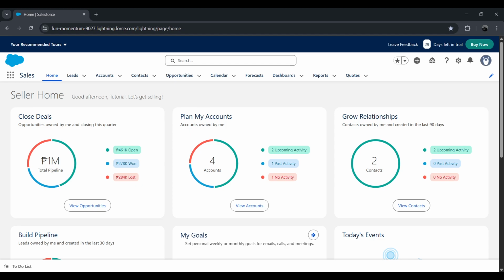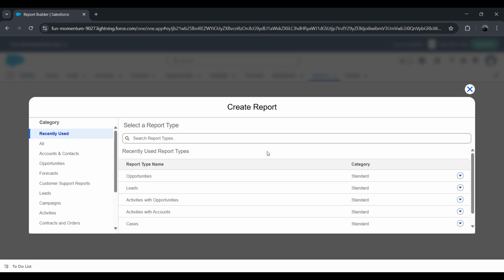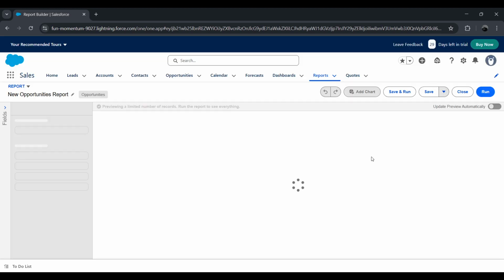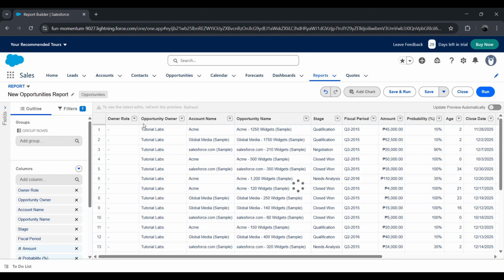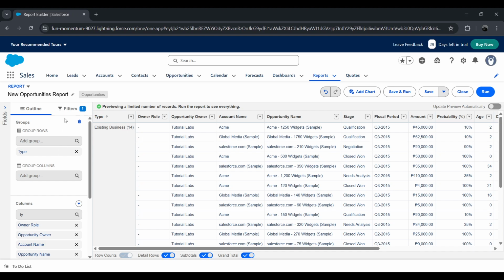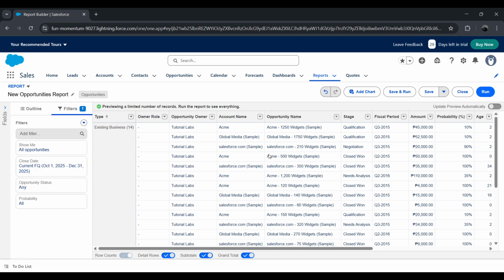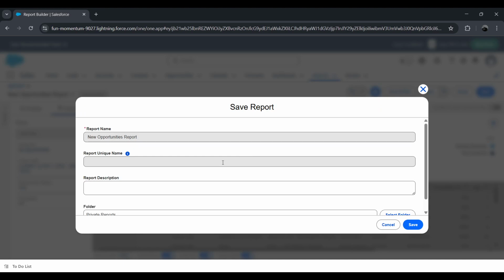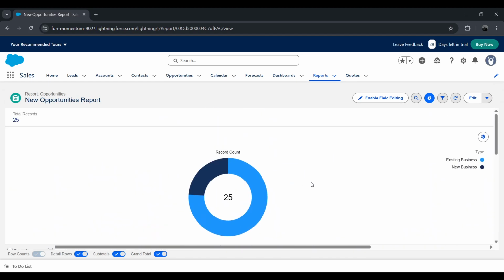How To Build A Report In Salesforce Lightning Experience (Tutorial 2026)